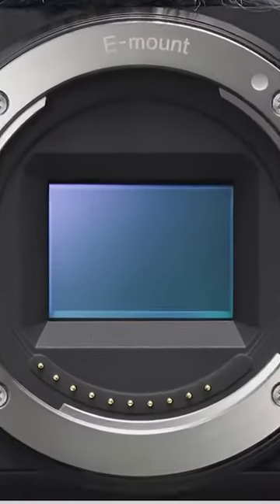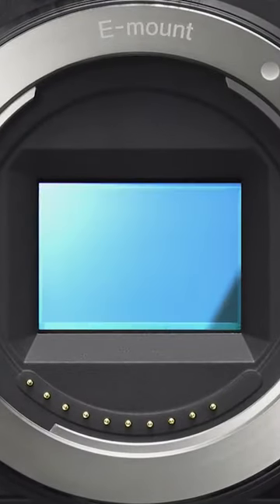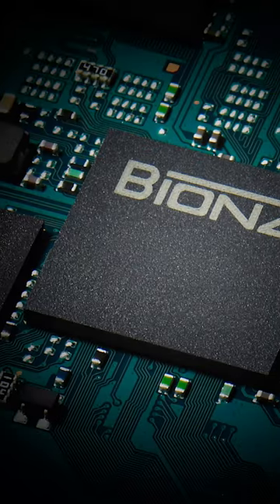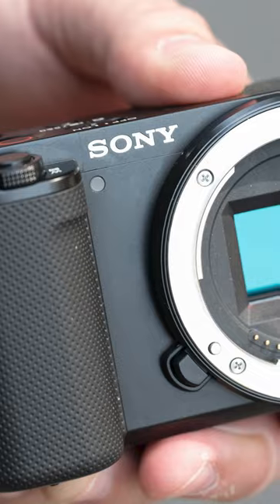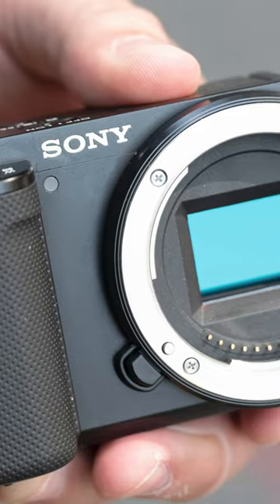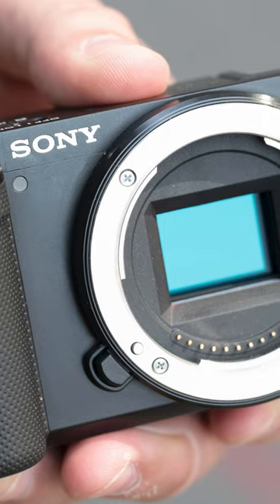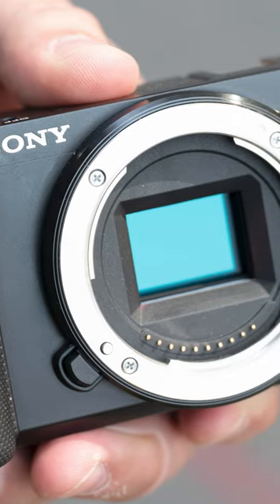Sony ZV-E10 II Fire?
Where the ZV-E10 was a massive success, last year’s ZV-1F fell flat to the ground from the start of its release. Now we’re getting some news surrounding the ZV-E10 Mark II coming this 2023.